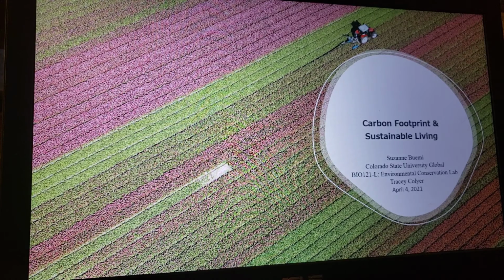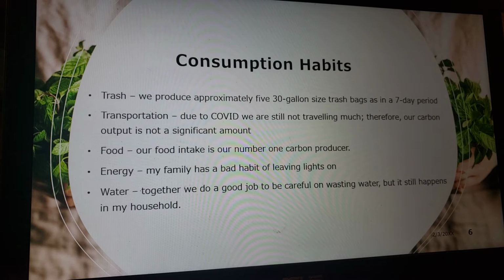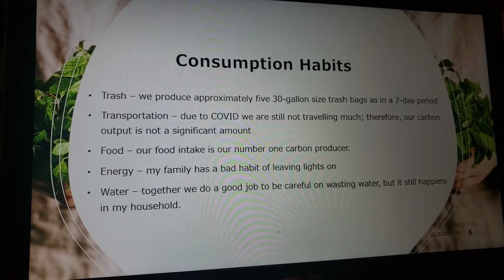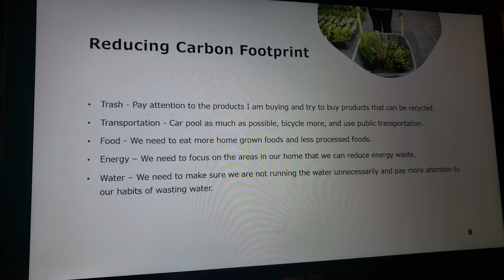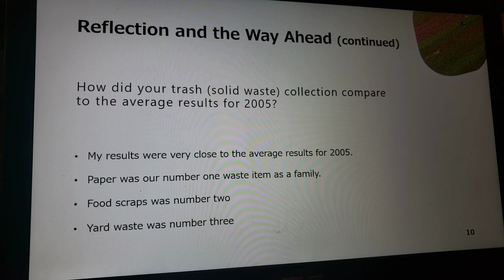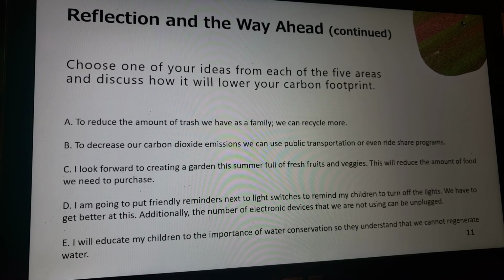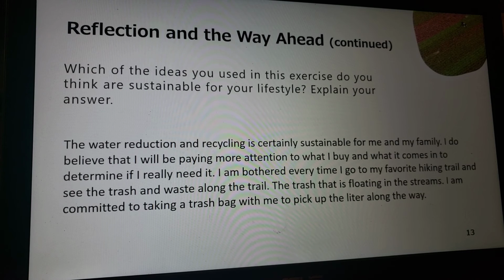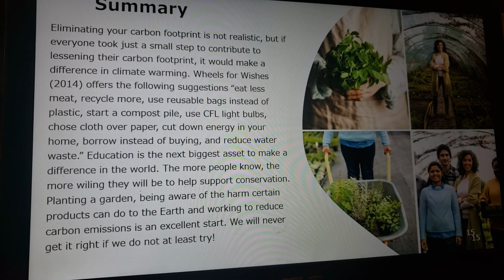Carbon Footprint and Sustainable Living